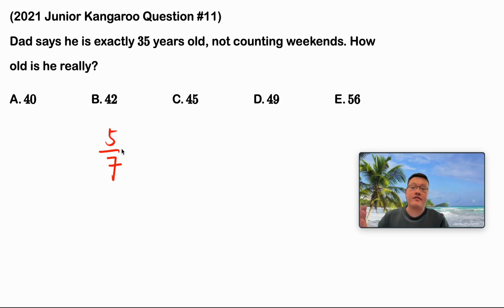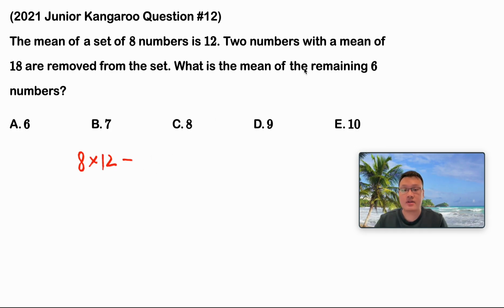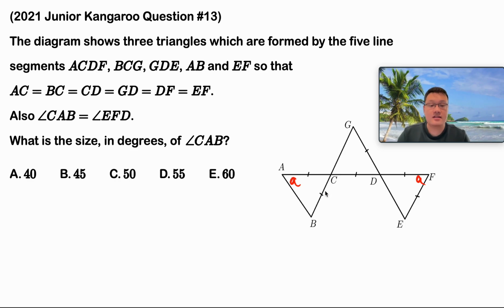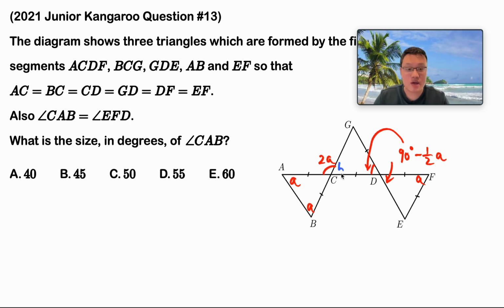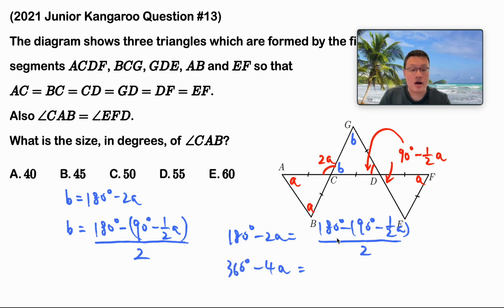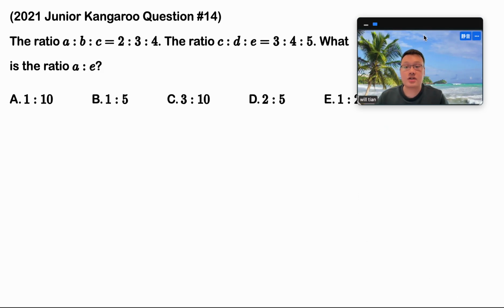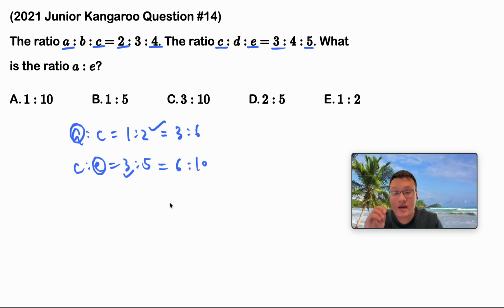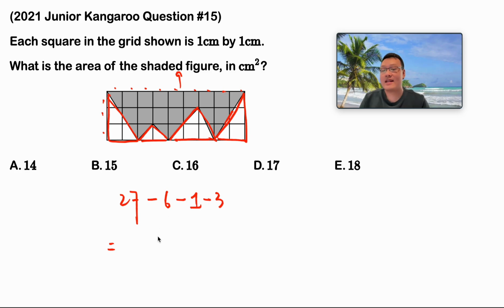2021 Junior Kangaroo (Q11-Q15)